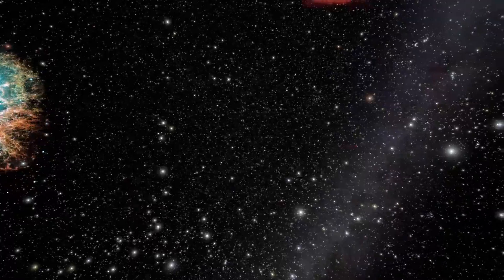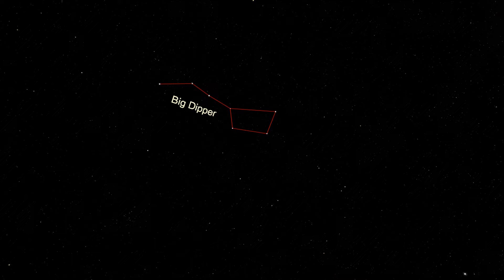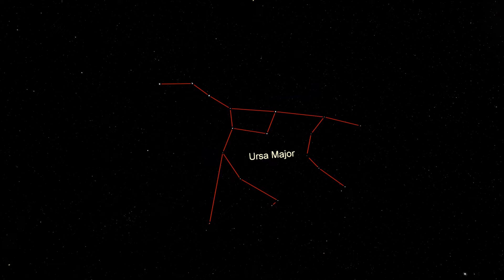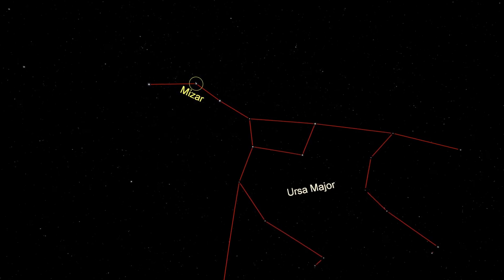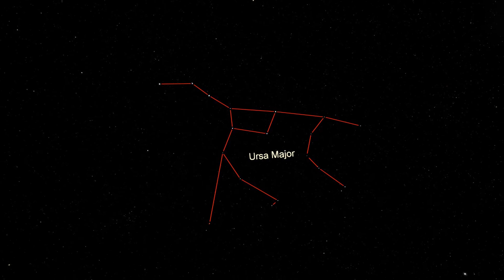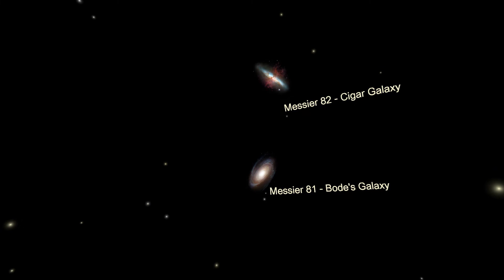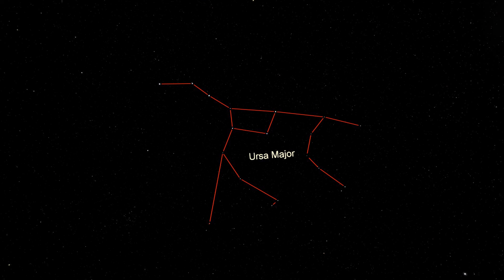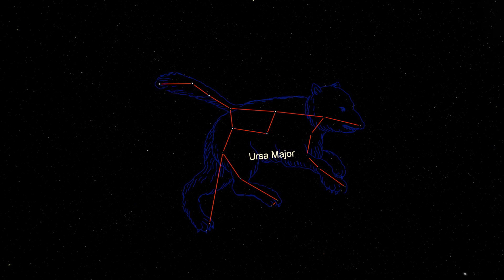The Constellations - Ursa Major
This is the first video in our new series examining the constellations of the night sky in depth. To start this series off, the first episode is about Ursa Major and the Big Dipper.

The music used is "Breathe in the Light" from the album "Between the Rings" by the artist Stellardrone. The song has been modified from the original. Music is used here under a Creative Commons 3.0 Attribution Unported License.